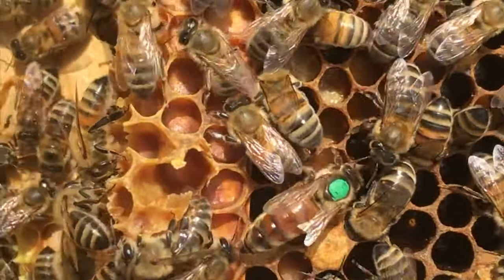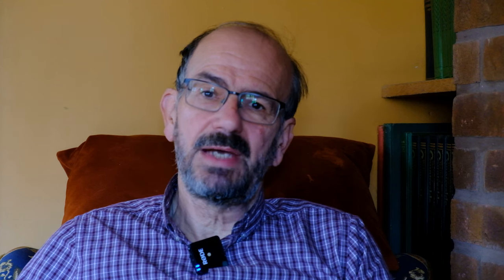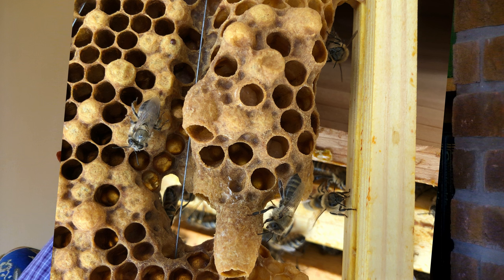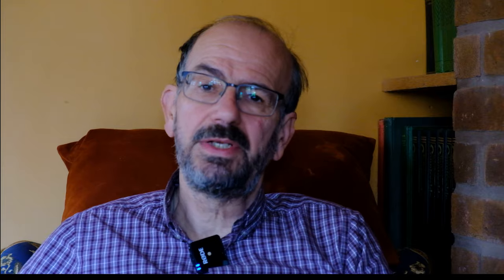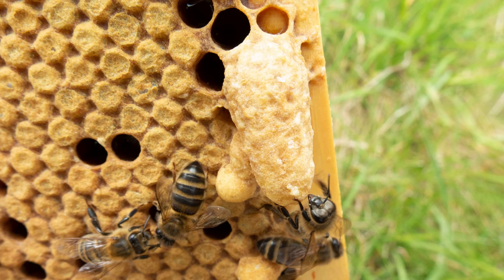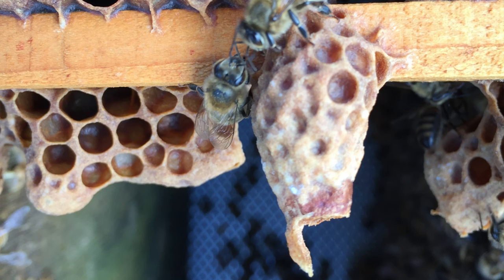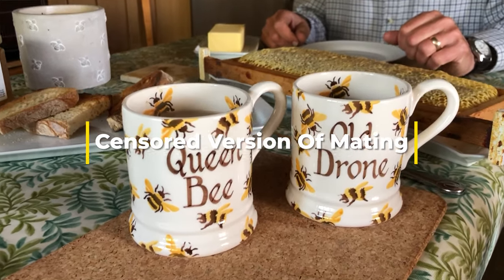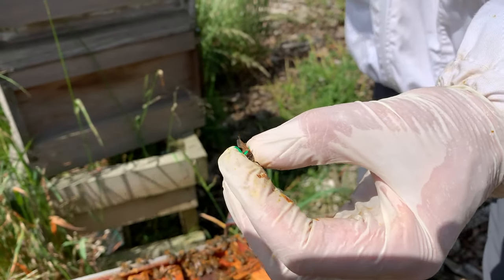Long Live The Queen - How bees make a new queen bee.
In this video we see why the bees might need a new queen and how they actually make a new queen bee.